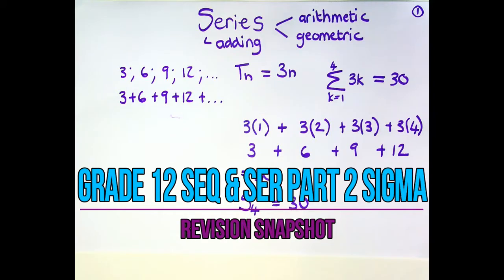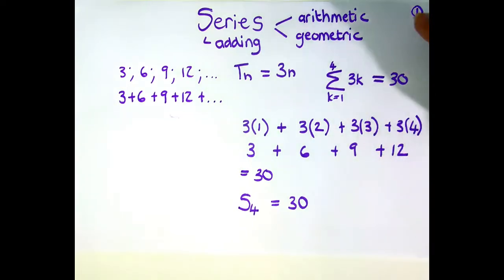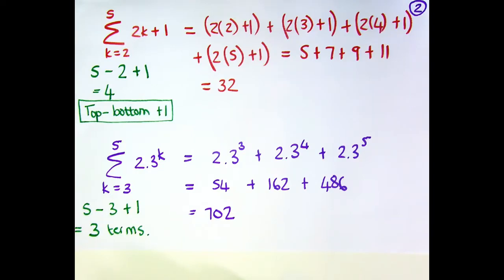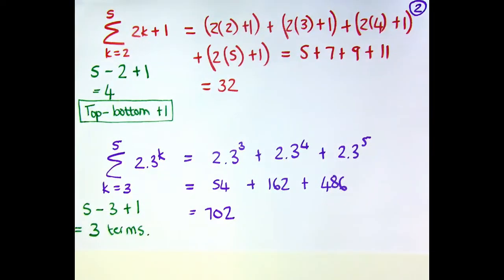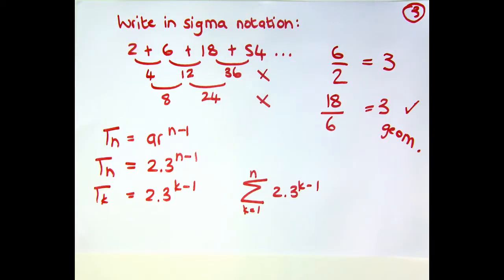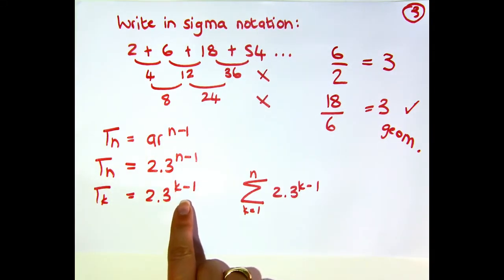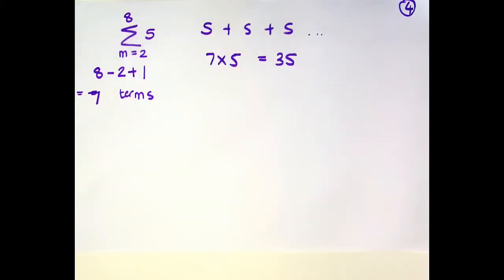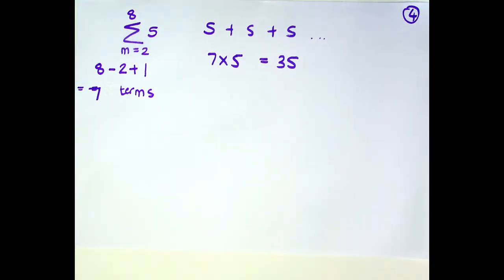Grade 12 Sequence and Series Part 2 Sigma SNAPSHOT